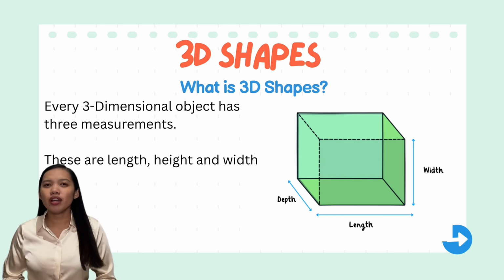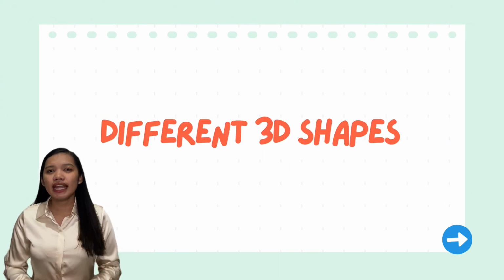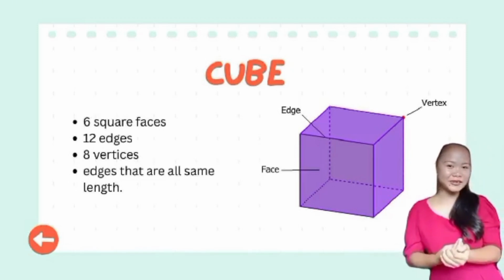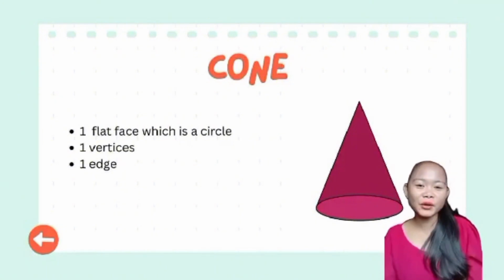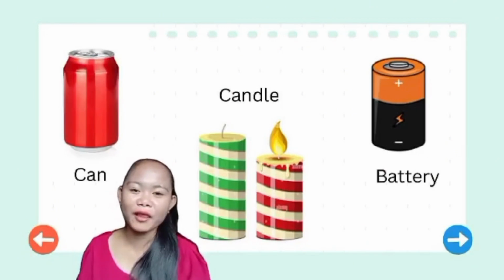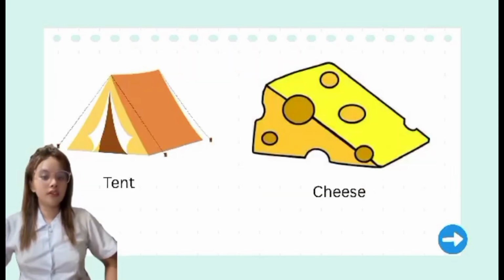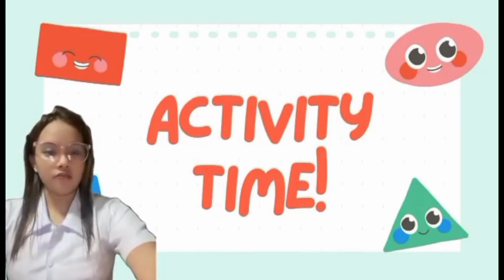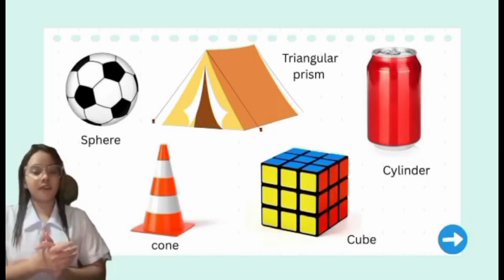3-Dimensional Objects:Cubes, spheres, cones,cylinders, pyramids, etc.